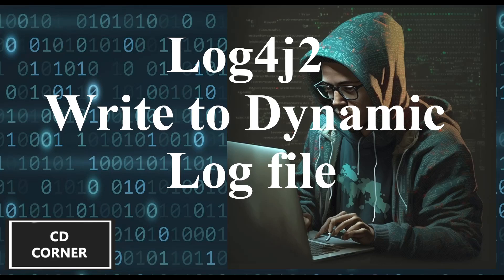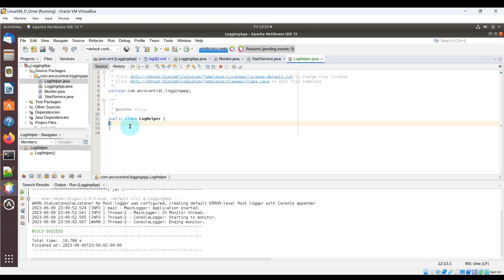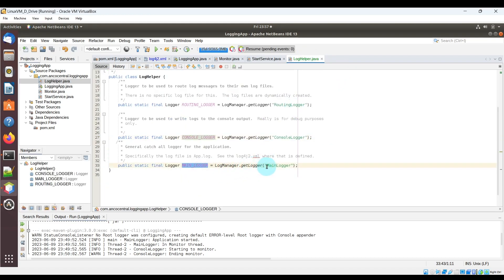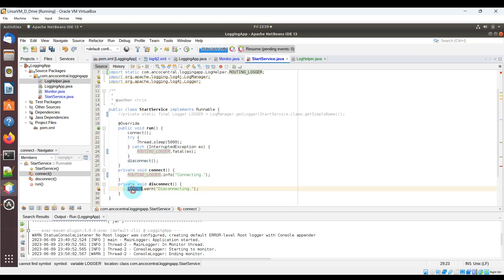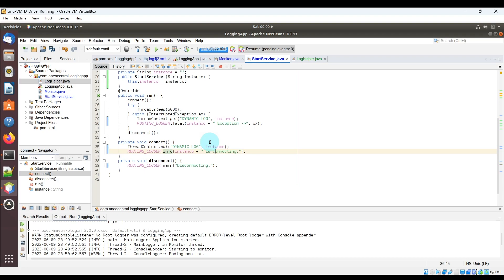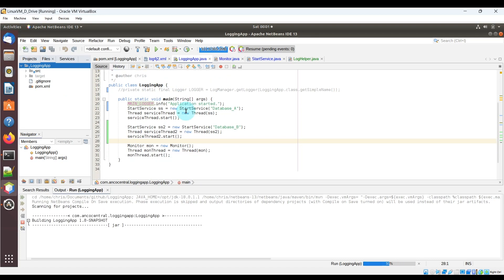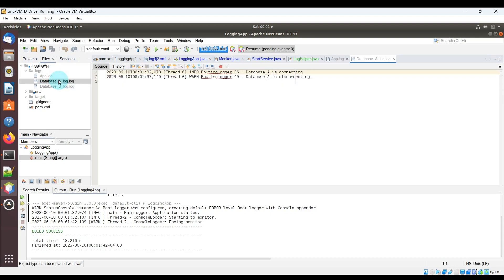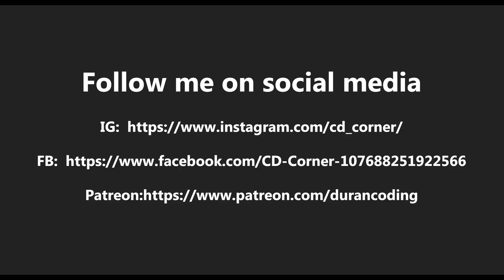Routing Appender for dynamic logging - Log4j2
Logging to Dynamic Files using Log4j2.

Feel free to copy the code that is displayed.  I do give digital copies but I do ask for $2 USD donation.

In the notes section do note that the payment is for "Log4j2" and your email!

I'll send an email message to you with the link to the code.

Timeline

00:00 Intro
00:12 Updating Log4j2 and code to use Routing Appender
07:35 Outro